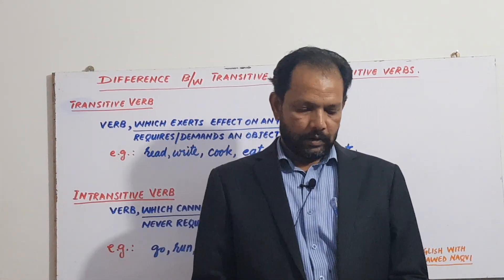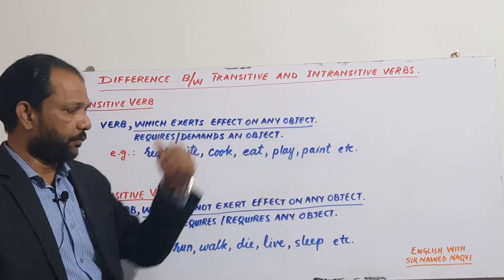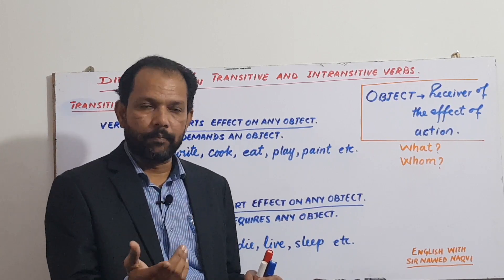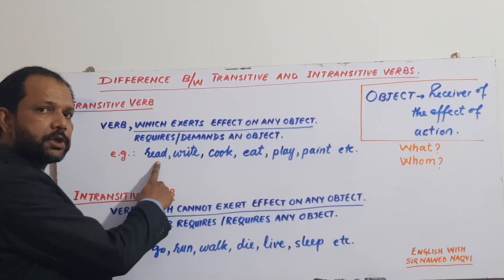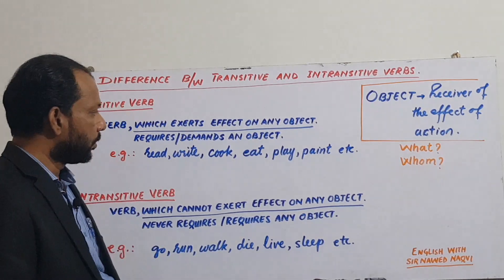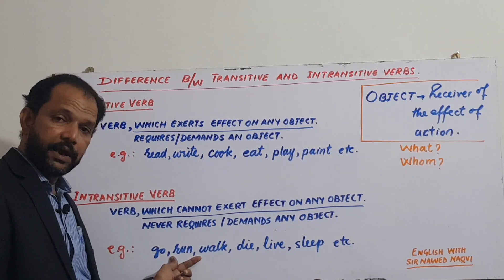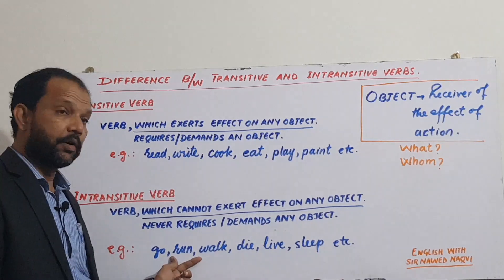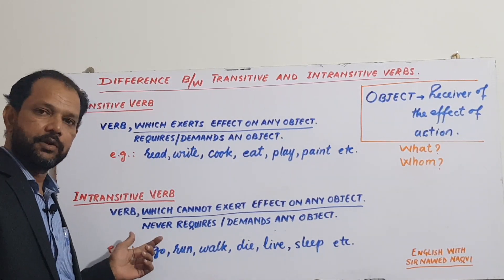Transitive & Intransitive Verbs. (Nawed Naqvi)